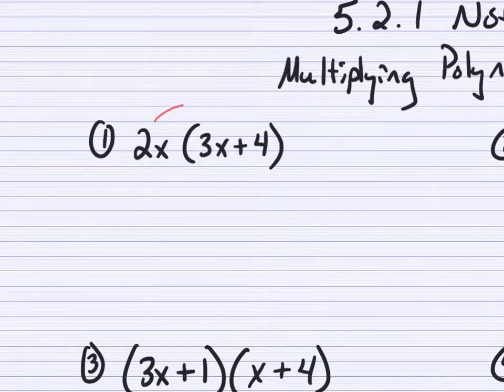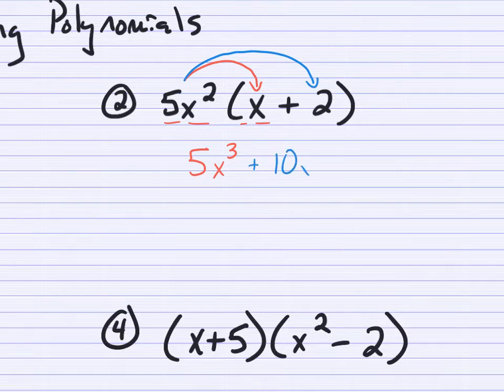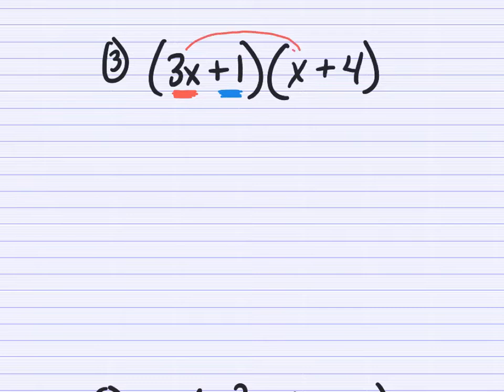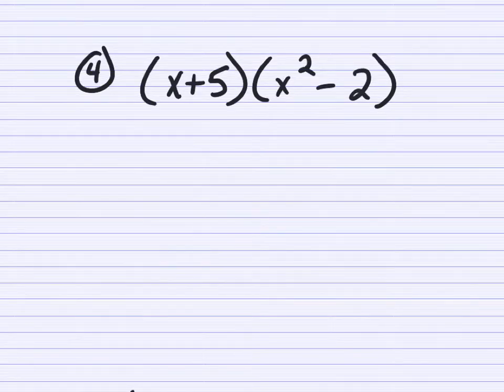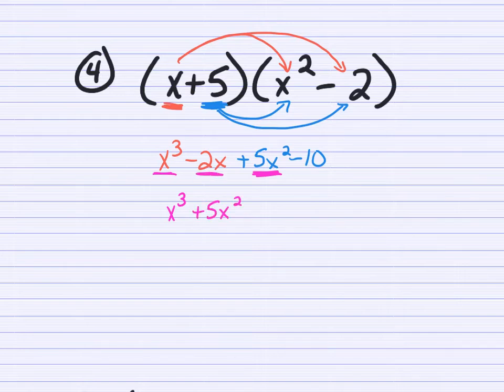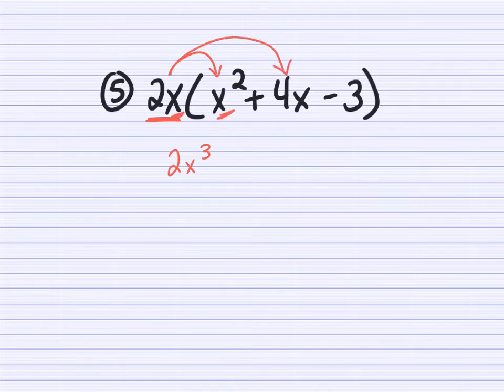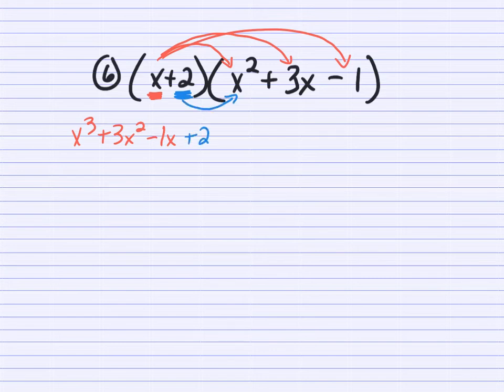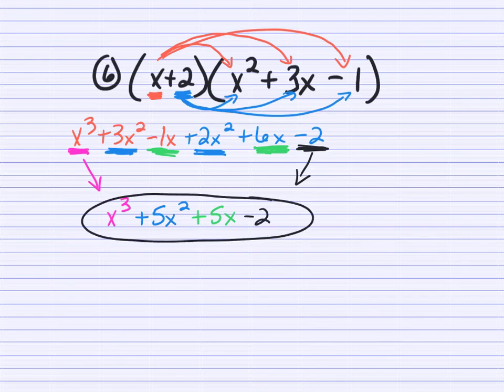5.2.1 Mult. Polynomials Notes